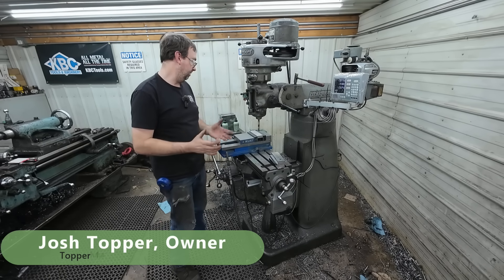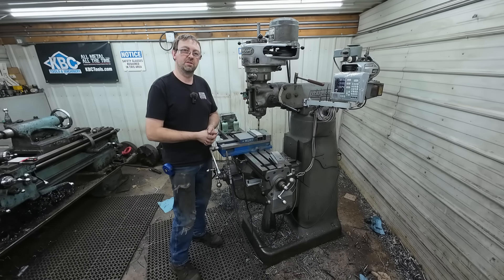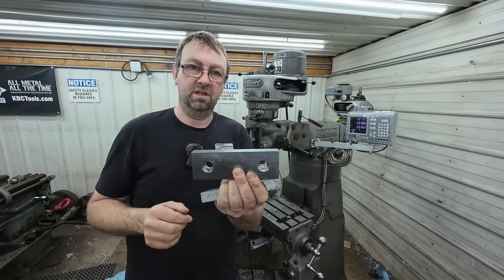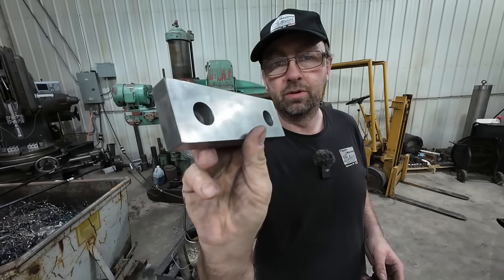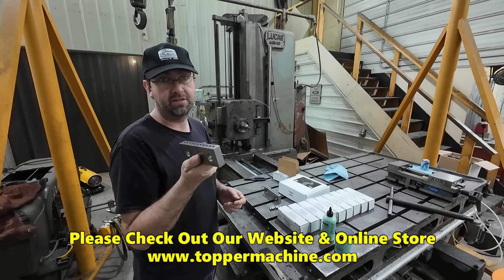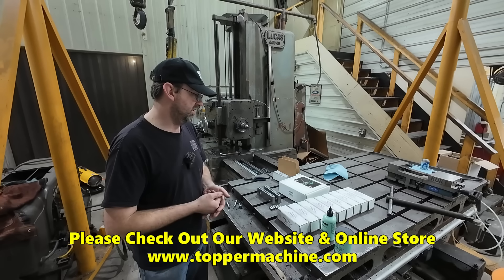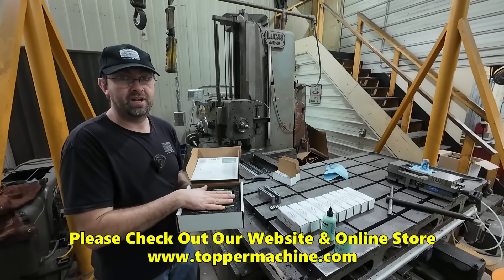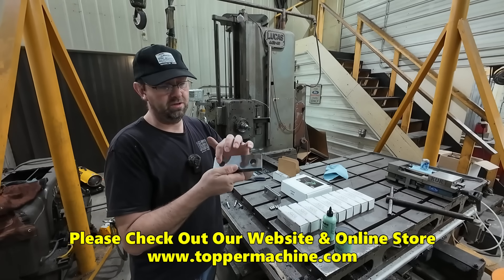The Best Custom Vise Jaws for Your Money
Since I made the prototype I have been using these pin jaws nonstop. The versatility of these things has made so many jobs much easier.

In today's video, I make 11 sets for sale in my online store.  From start to finish, the pin jaws work their way through Topper Machine LLC and into a box ready to ship.

Each set is made from 4140HT.  All Made In USA, including the pins.  You won't find a better product.

More sets will be made as they sell, so please allow up to 3 weeks to ship.  All hand crafted in small batches in Northern Wisconsin.

If you are interested in trying out Anchorlube, here is a link to their Amazon store.  It really is a great product

✅ About Topper Machine LLC.

Welcome to Topper Machine LLC! I’m Josh Topper, owner of Topper Machine LLC, a Spooner, WI manual machining, welding, and fabricating shop. I Specialize in repairs and custom one-off jobs, and I work on larger parts requiring precision and careful setup. This channel combines professional craftsmanship with personal projects, like restoring my steam traction engine and dragline crane and running my homemade sawmill.

With years of industry experience—from high school machining to leading OEM production—I bring expertise to every project. You're in the right place if you love skilled craftsmanship.

🔎 Related Phrases:  Vise Jaws, Kurt Workholding, Milling machine, milling vise, Made in USA, american manufacturing, made in america, pin vise, copyrighted, DIY, Homemade, Versatile workholding, bridgeport milling machine,